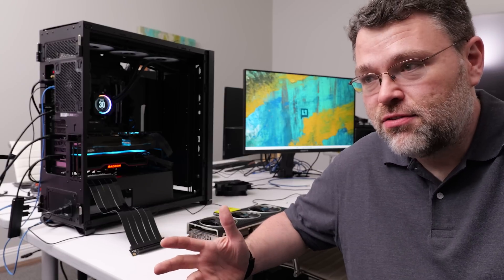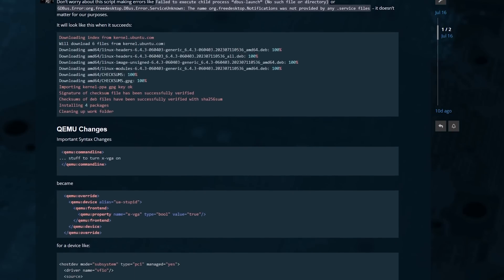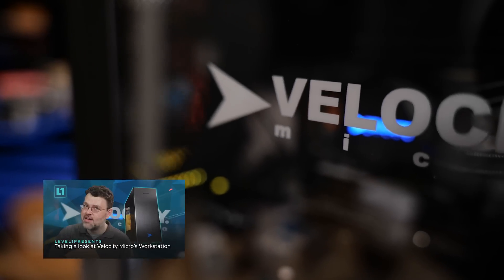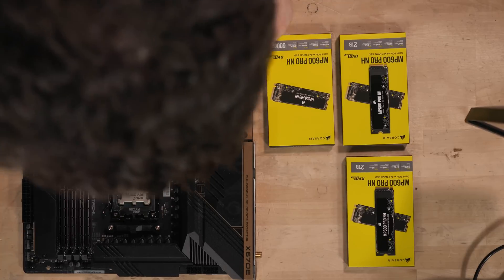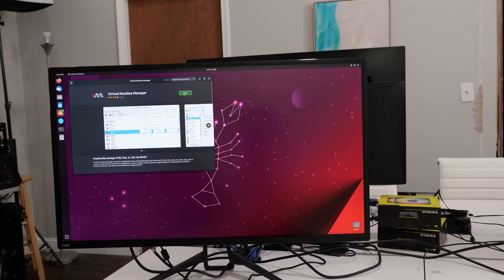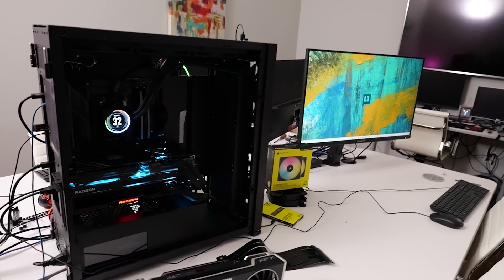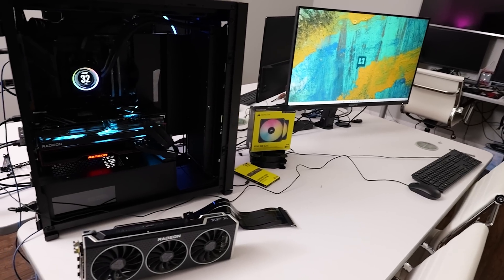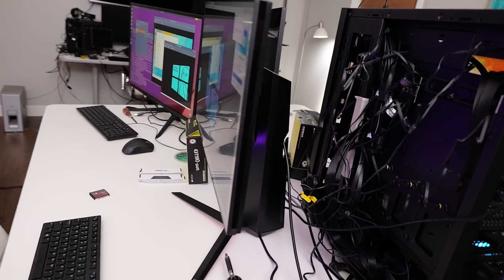VFIO is Back! Back AGAIN! Our Killer VFIO Build + Setup Guide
Two Windows VMs go round the outside, round the outside, round the outside.

Check us out online at the following places!